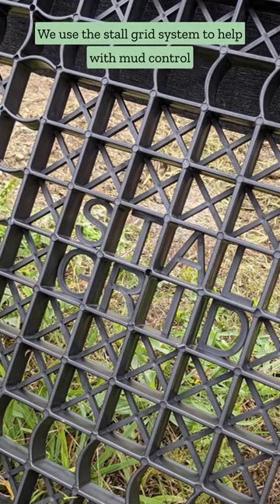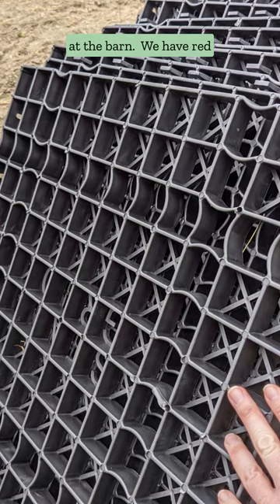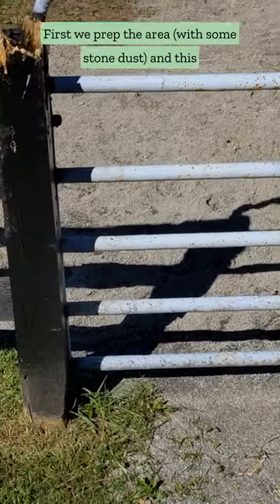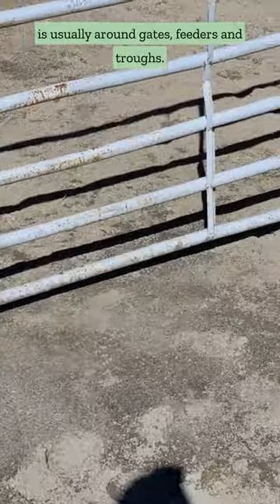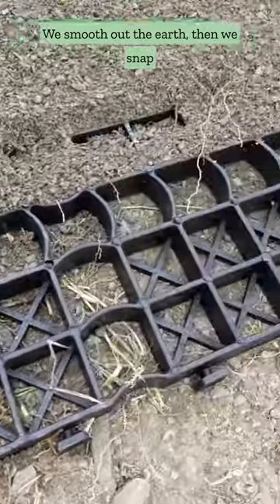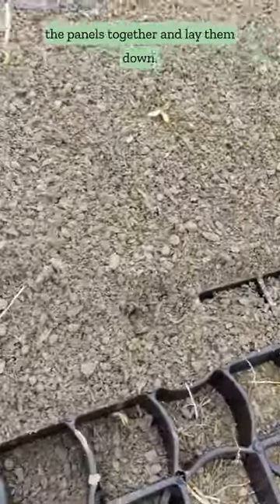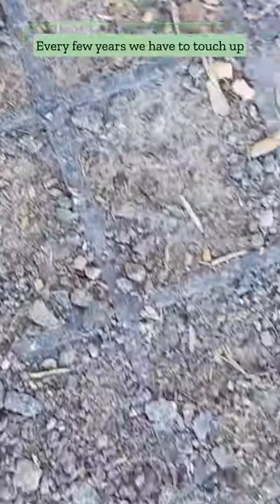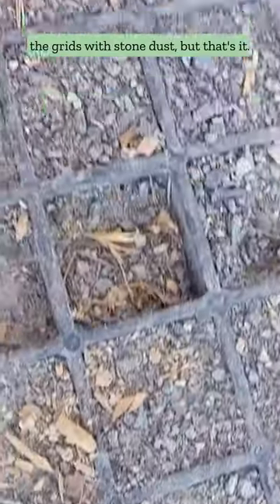Mud management for gates and troughs at the barn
Mud is terrible at the barn - but for high traffic areas you could use gravel, mats, old carpet, and even these grid systems that you fill in with stone dust.